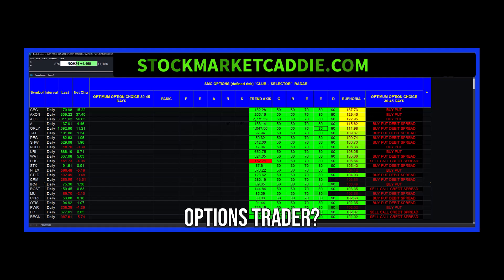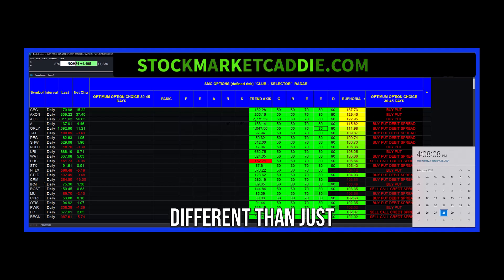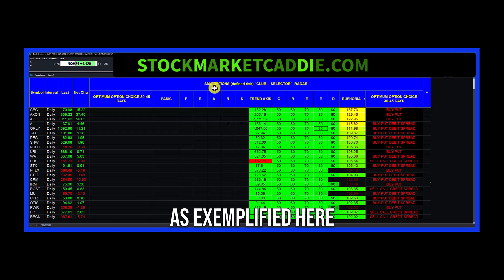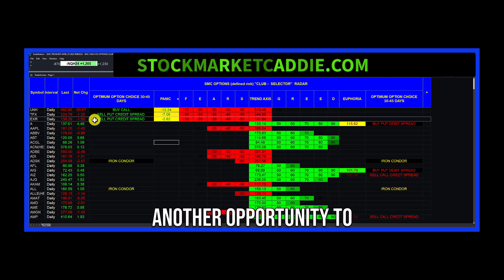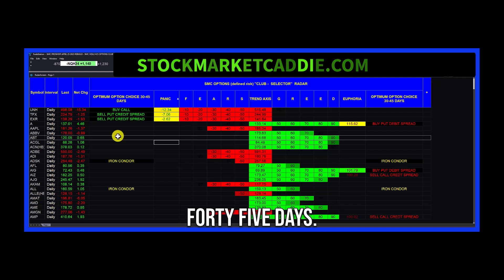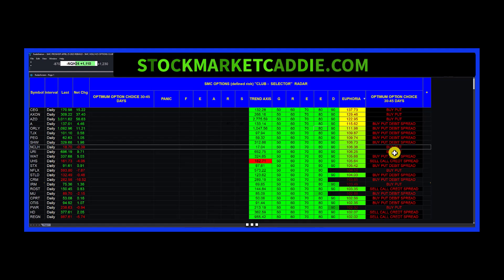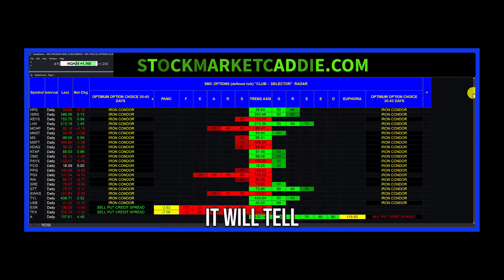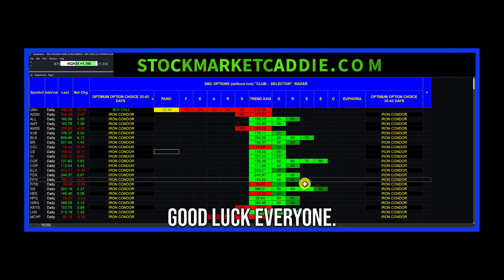Automated Options Trade Selector for Active Traders - Decision Making Software